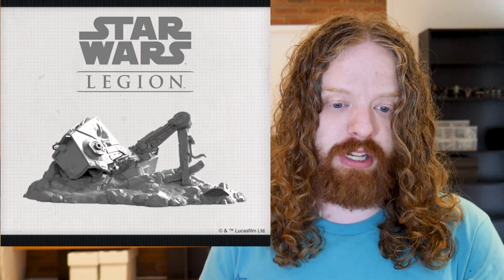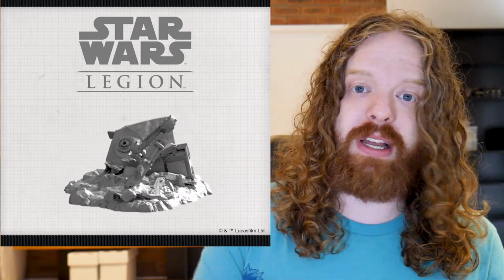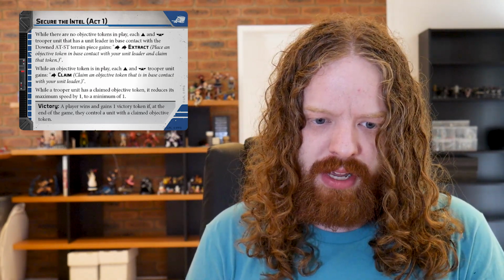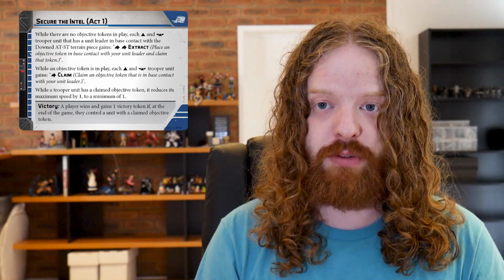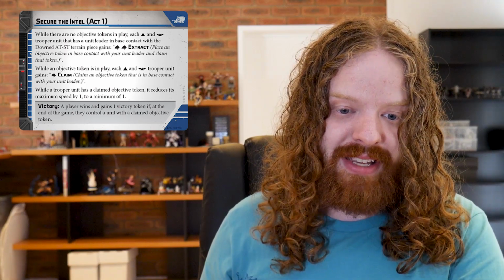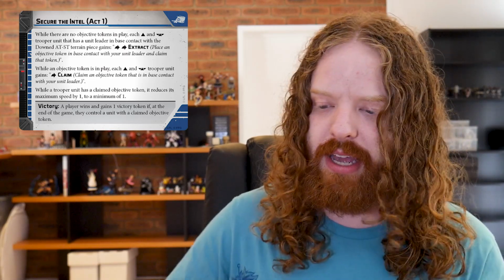Star Wars Legion - DOWNED AT-ST REVEALED